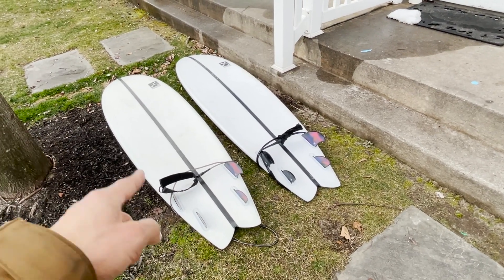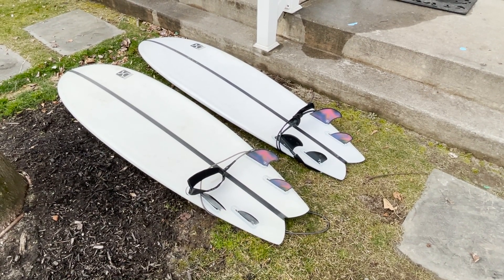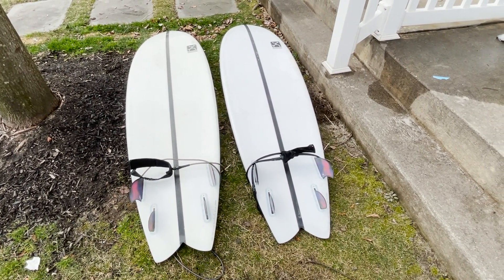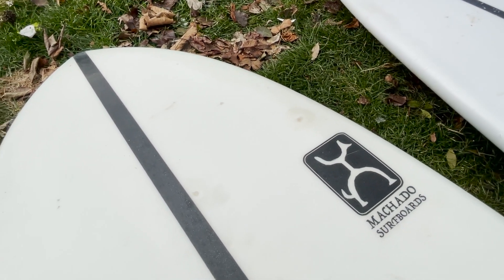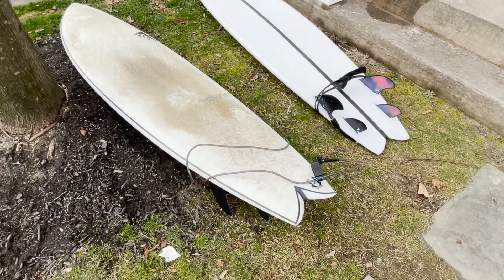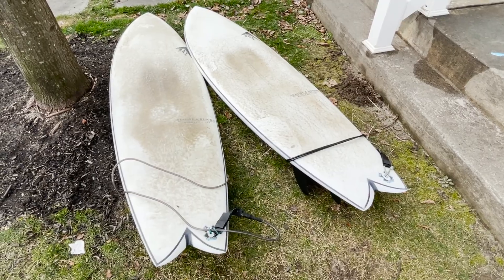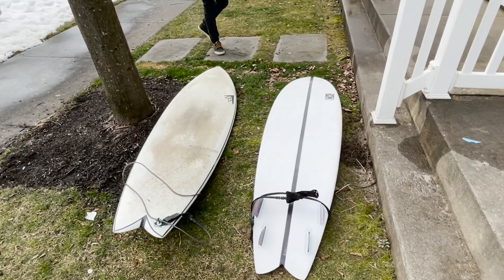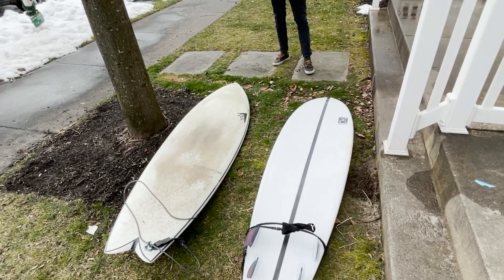Firewire Seaside and Beyond Surfboard Turns Yellow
In this episode, I'm doing a quick update on my ex-Seaside and Beyond 7'0" in LFT after it was heavily used non-stop for 1 year. I sold it to my surf buddy 6 months ago when I got the 6'8". Since he got SS&B, he hasn't surfed on any other boards from his quiver. Last week, he borrowed my 6'8" to try it before getting his own which is likely to happen. He keeps his board in a cozy apartment.
The other one is my friend's 7'0" SS&B that he got almost at the same time with me. Despite some beatings from him, it's still riding the same as the new one. He keeps his board in a garage (no light&heat).

The  Firewire Seaside and Beyond in LFT turns yellow over a year. To be honest,  it's not bad at all. The spots near the old hairline cracks that weren’t fixed fortunately didn't go yellow.  If you are going to get SS&B in Timbertek, you won't see any yellowing issues.

Board dimensions:
7'0" 21 3/8" 2 11/16" 45.3 L